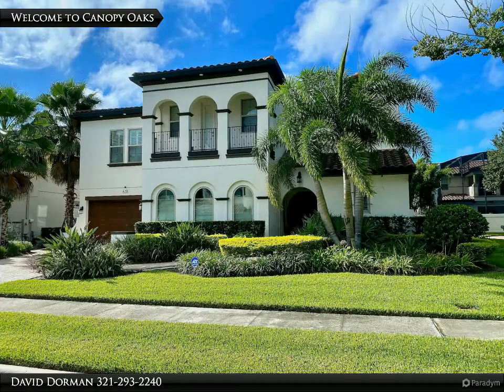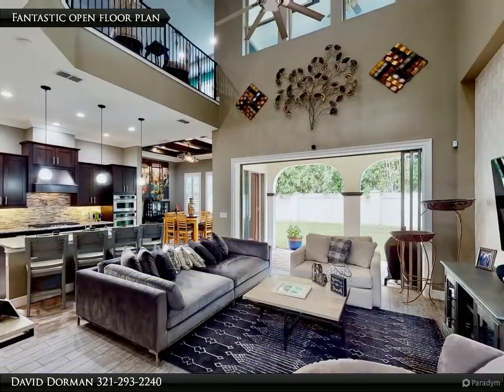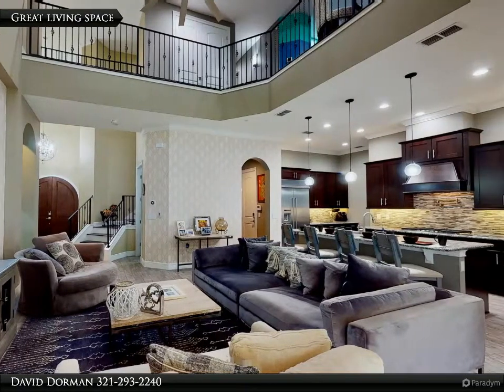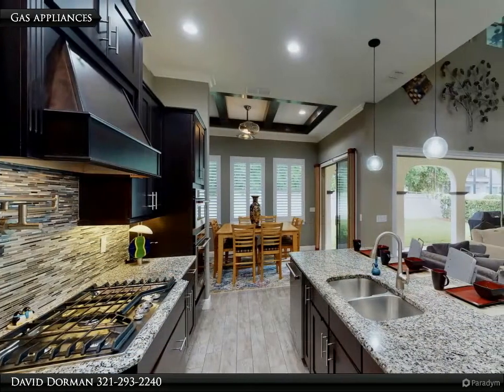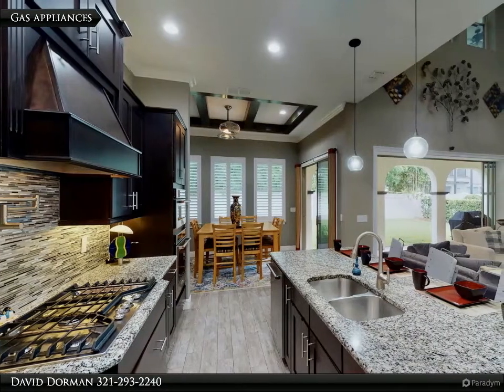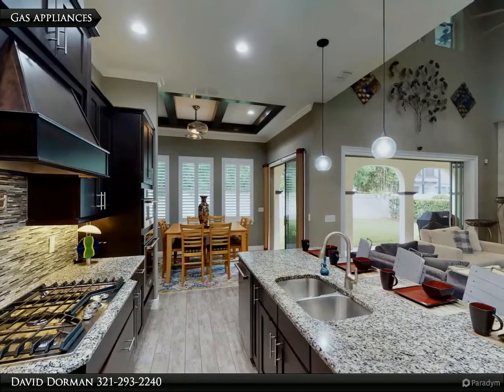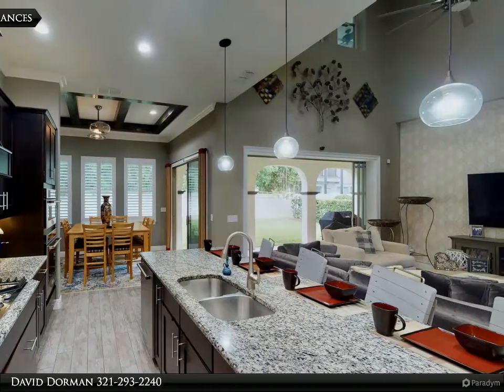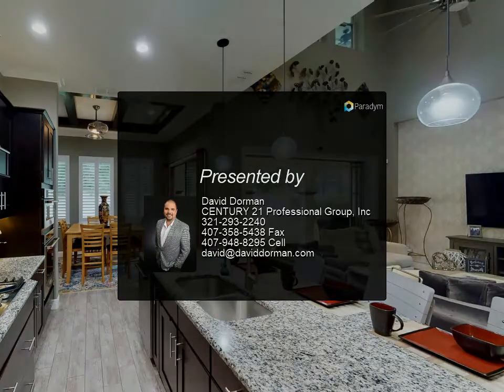Executive Home - 5/5.5 - 3 Car Garage - Gated Community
Located in a multi Award-Winning Winter Garden community, is a fantastic 2 story home with mid-construction modifications to the 2nd floor, unlike other models in the area. Eye-catching pops of color, wood-plank tile flooring, and classic finishes are just a few of the many upgrades chosen by the current owners that will never go out of style. Welcome to the gated community of Canopy Oaks, moments from each major hospital, top-rated shopping, sought-after schools & the commuting convenience to central Florida's finest via the 408, 429 & turnpike. A fabulous first impression of sculptured mature landscaping, front & side entry garage's, covered balcony, and tile roof.

5 full bath, 1 half bath

David Dorman
CENTURY 21 Professional Group, Inc